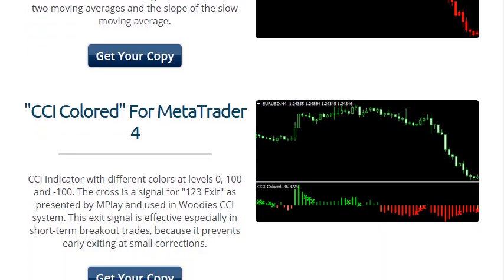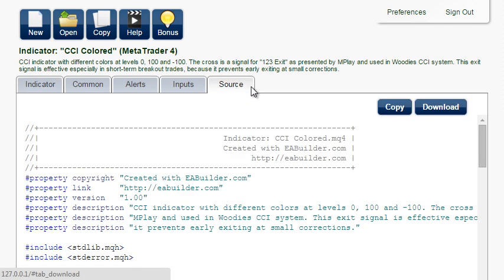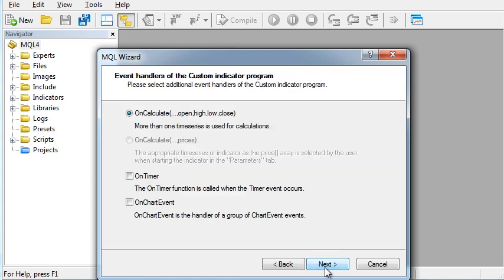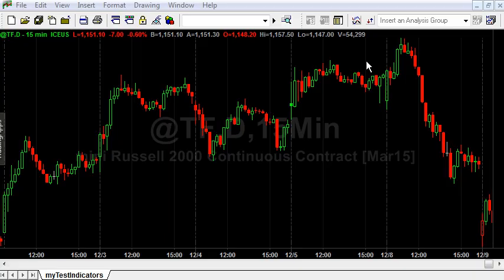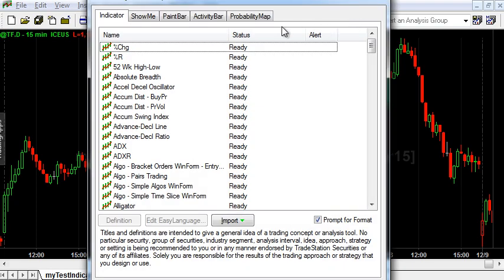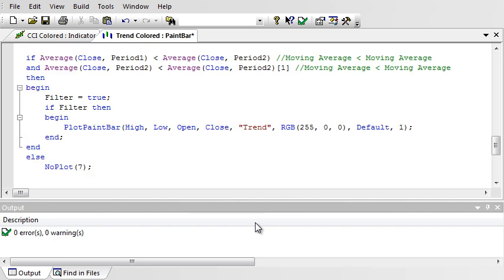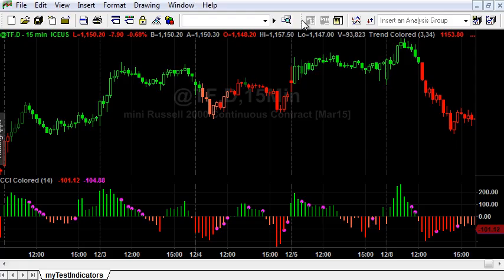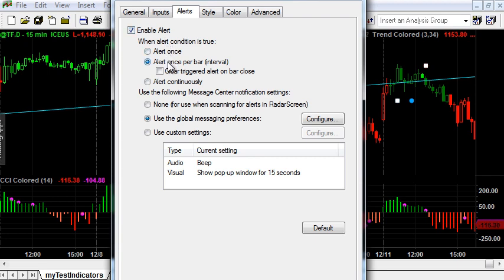Download Cool Indicators For MetaTrader 4 And TradeStation